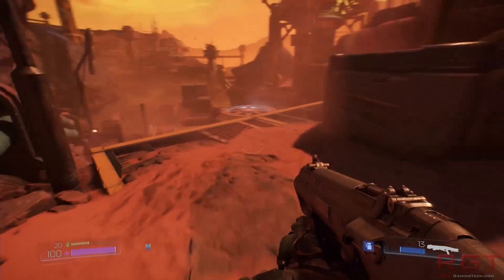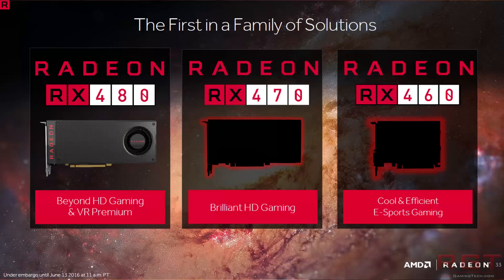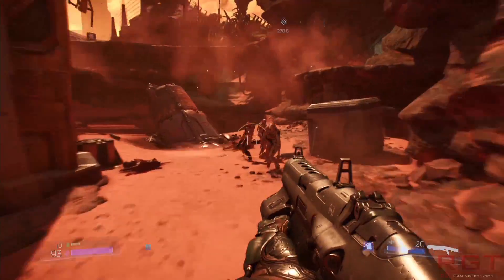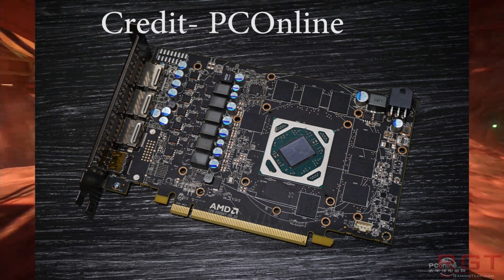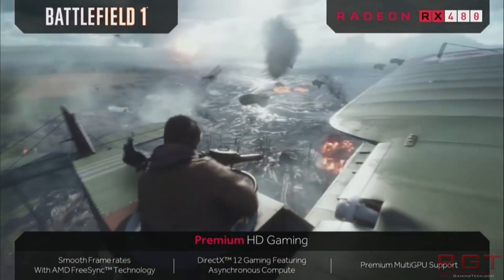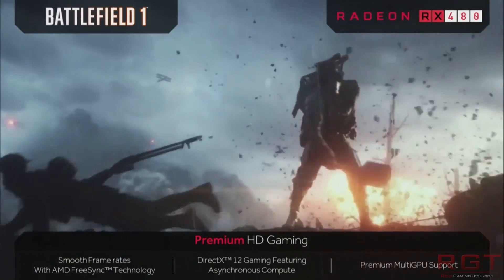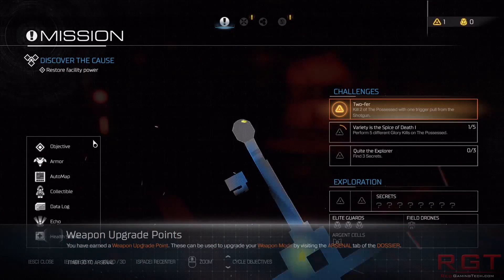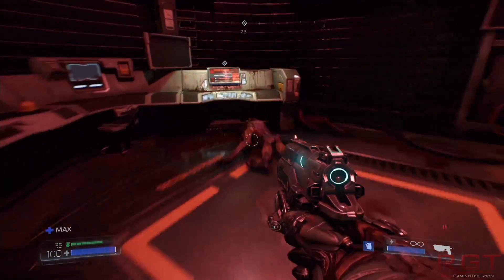AMD Radeon RX 480 470 & 460 | Pricing & Number Available At Launch | Images Leak & More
In this video we examine yet more in a long line of Radeon RX 480 460 and 470 rumors. These concern AMD's claims that there will be plenty of the GPU's to go around after launch thanks to the parts being stockpiled, the GPU's pricing for the entire Polaris 10 and Polaris 11 lineup and also yet more images and leaks of the cards.

- image credit for the breakdown / teardown of the AMD Radeon RX 480 GPU.